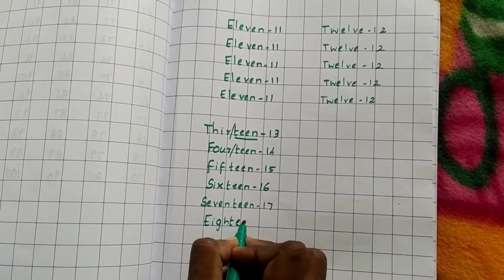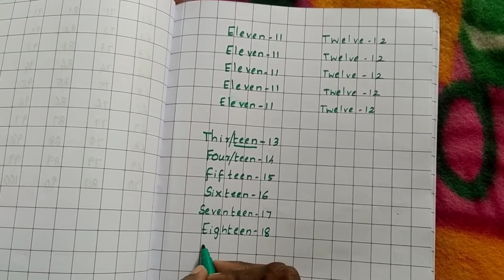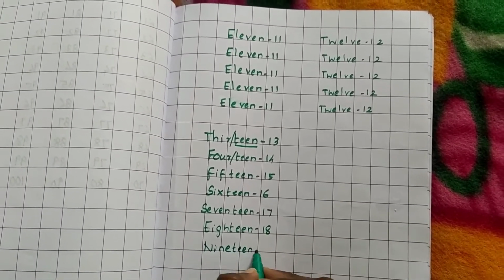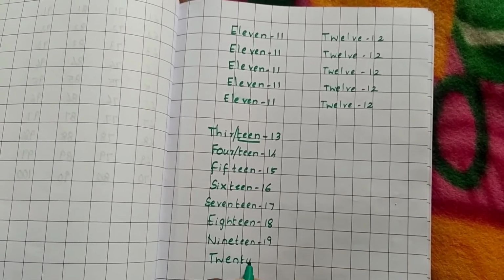ELEVEN TO TWENTY